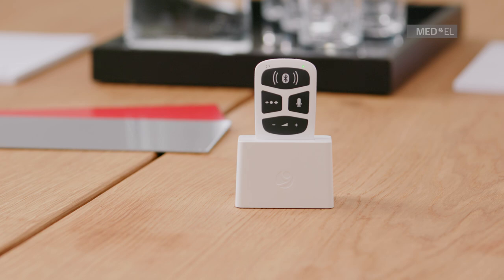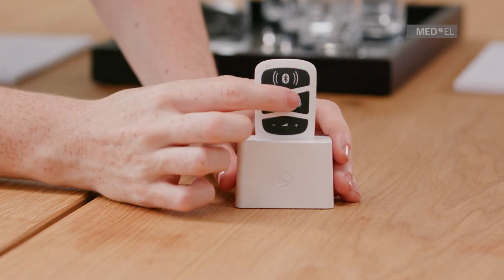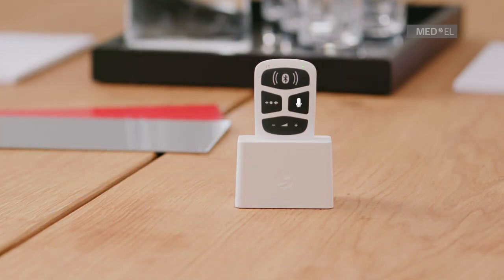AudioLink Hands-On: Using the Remote Microphone | MED-EL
Find out how to use the Remote Microphone feature on AudioLink. AudioLink is a universal connectivity device that can be used to stream sound to your RONDO 3,  SONNET or SONNET 2 from your phone, tablet, TV, and other media devices. This hands-on video is especially helpful for new cochlear implant recipients or for anyone involved with handling AudioLink such as parents, teachers or professionals.